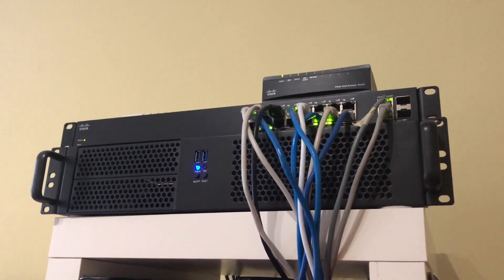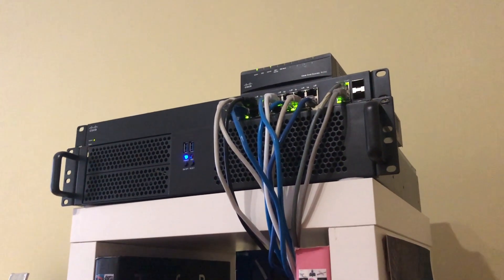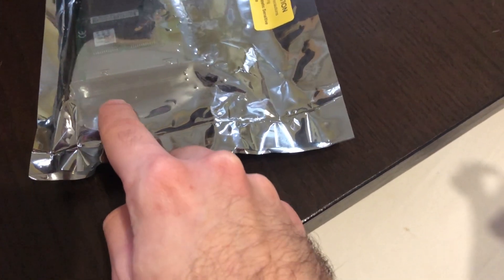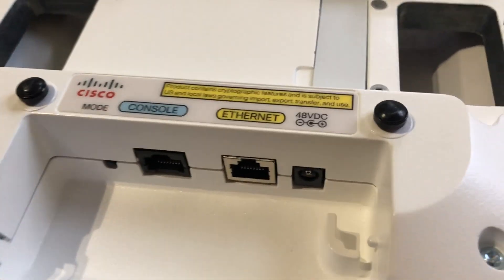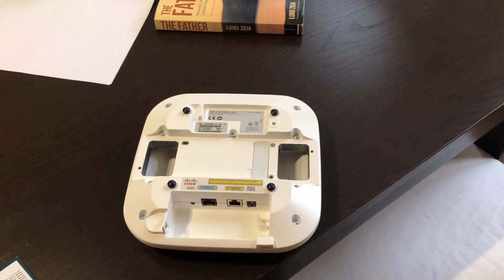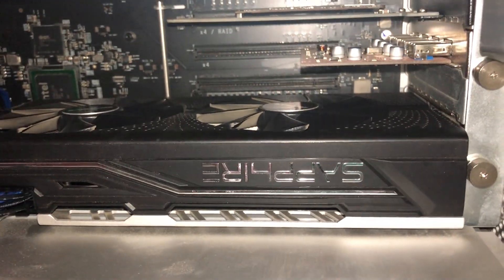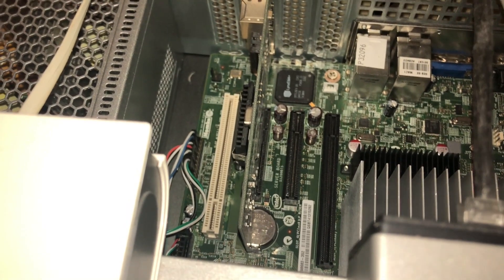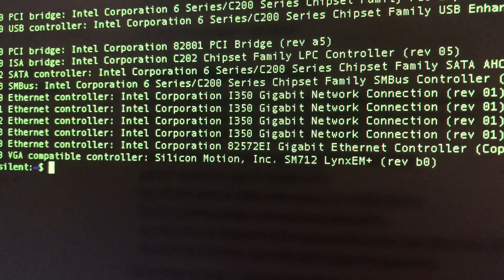Preparing my silent server to host a virtual router and introduction - Network hardening (part 1)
Replacing my Cisco RV042 router is a project long overdue. My initial intention was to run a PC Engines box and rack it, but the prices are prohibitive for my current circumstances.

Since I have the 2U silent server up and running all the time, super stable, I thought that... why not virtualise my router?

A new network card and 80 EUR later, I am ready to start my migration to pfSense.

Hardware involved:
Intel i350 low profile 4 port Gigabit NIC
Intel 82572EI Gigabit Ethernet Controller
My silent 2U server
Cisco Aironet 3700 Series wireless access point